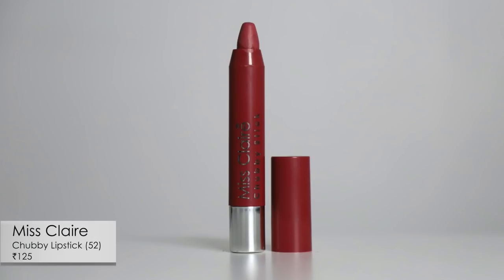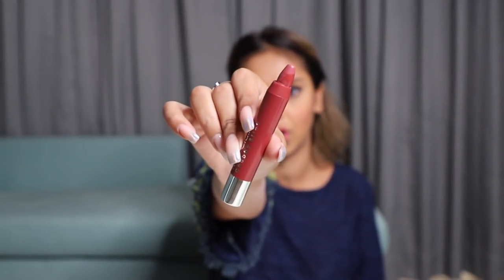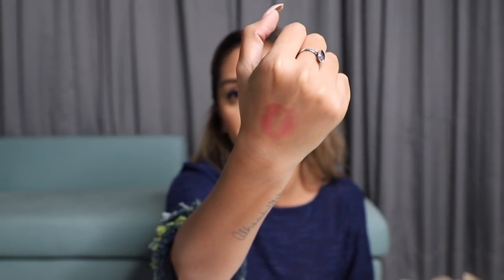BUDGET FINDS | Lipsticks Under ₹140! [First Impression, Swatch, Review]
BUDGET FINDS is a series I'm really looking to share more with you on. In today's video, I share swatches, first impressions and 100$ unfiltered honest opinions with you on these super affordable, drugstore lipsticks.

These lipsticks come with different textures, pigments, transfer proof abilities and most importantly for this video - price points. This video s super informative and hopefully will be very helpful to you; more so if your skin tone wheatish Indian, like mine.

Wet n Wild Silk Finish Lipstick What's Up, Doc? - Rs.135